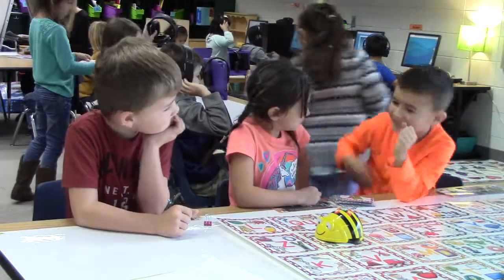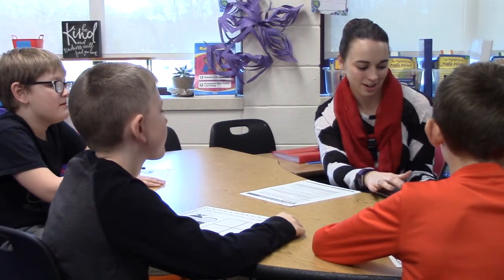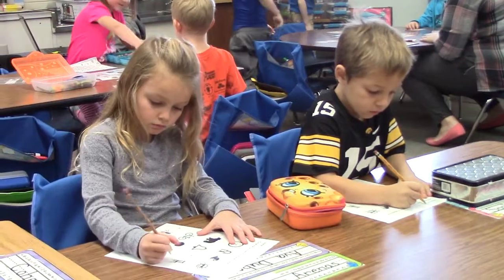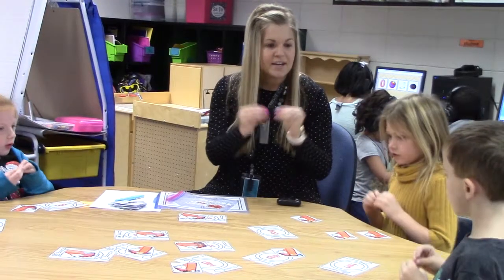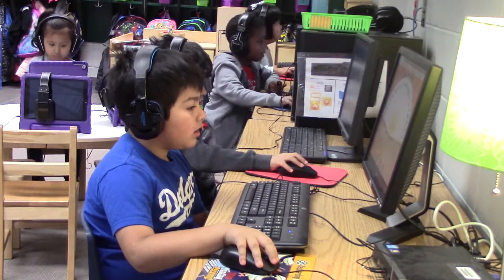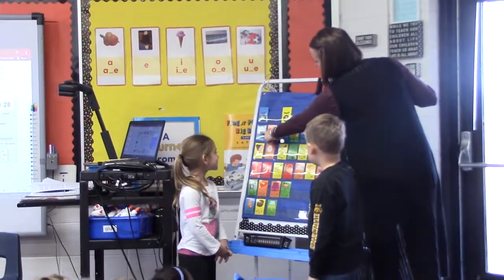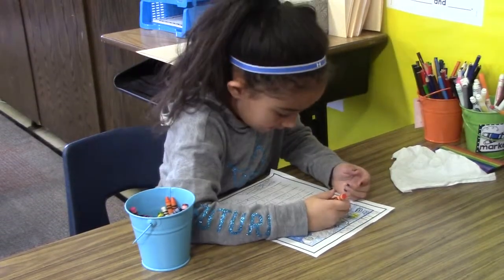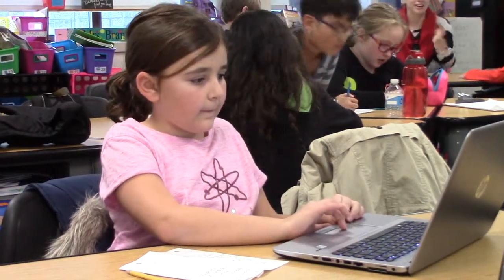Small Group Skills Based Instruction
Learn more about our small group skills-based instruction techniques from SCCSD teachers and administrators themselves.